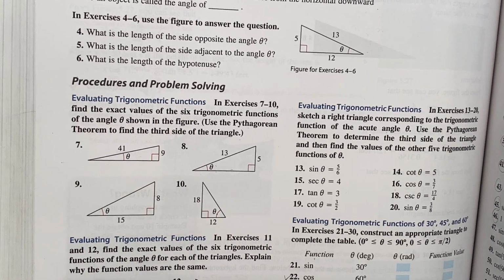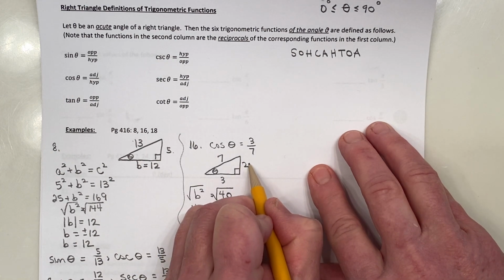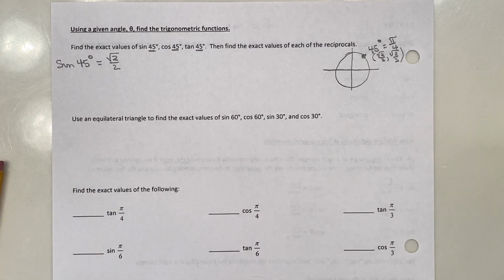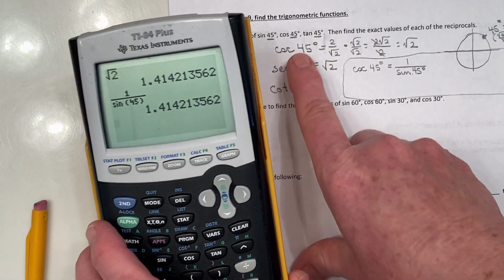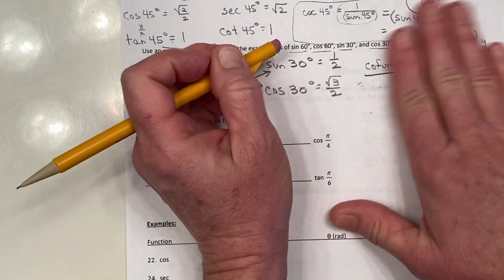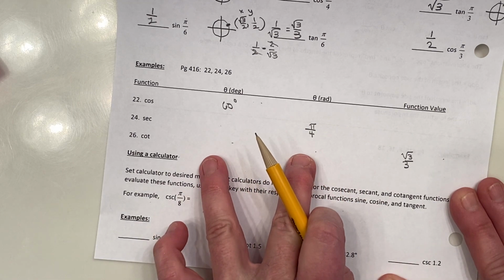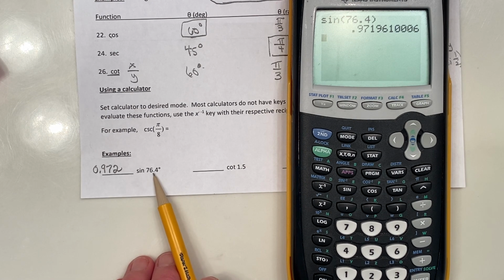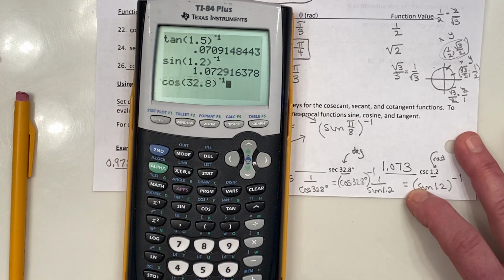1313 Notes 5.2 Day 1